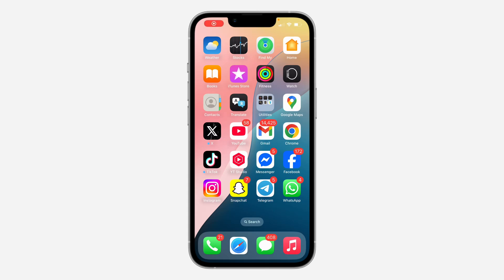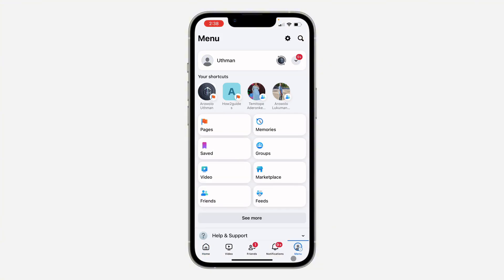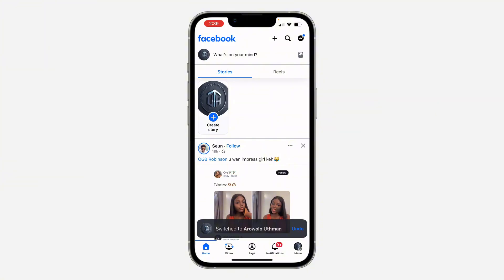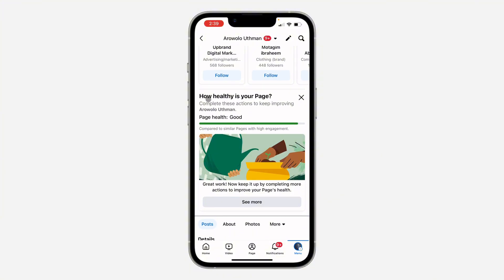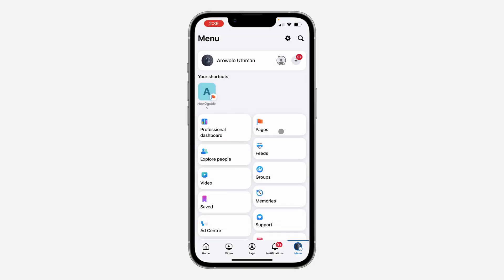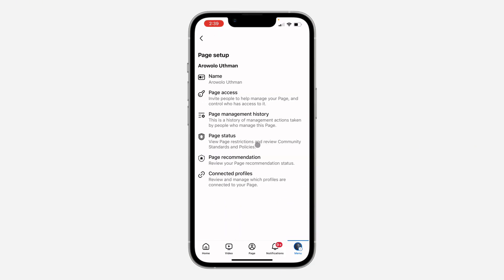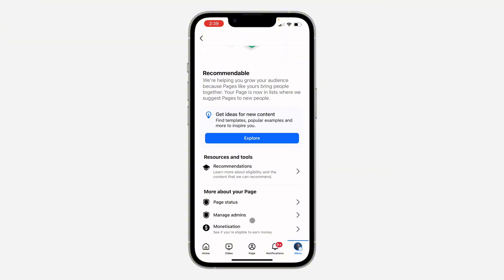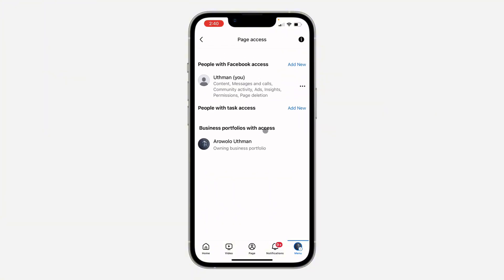How to Check Facebook Page Health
Learn how to check facebook page health or how to check health of facebook page or how to check facebook page status in this video.

How2Guides